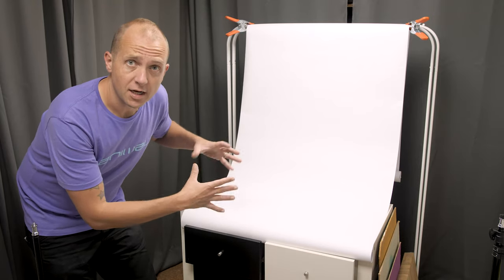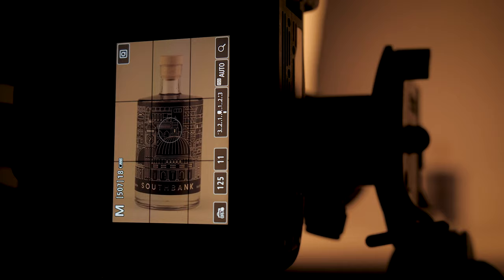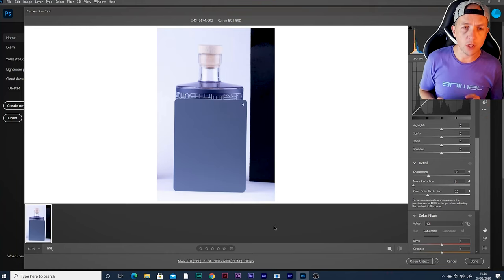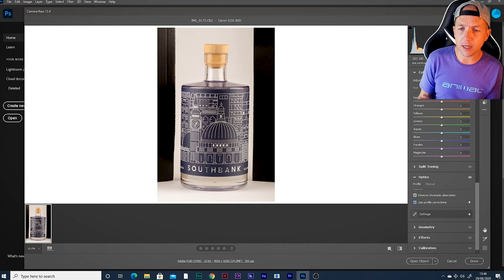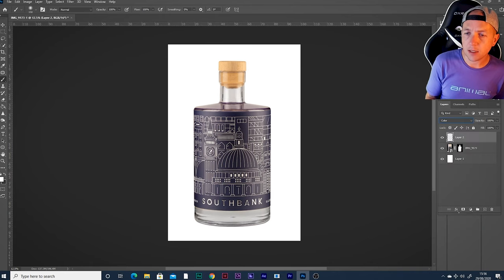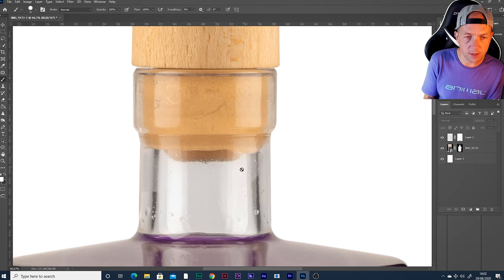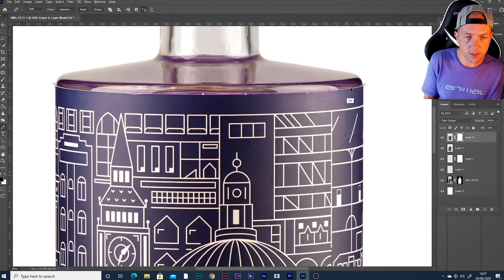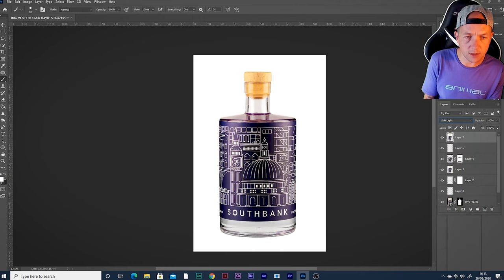How to photograph a bottle for ecommerce | Including photoshop editing tutorial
In this video, I will show you how to photograph a bottle for e-commerce and how to edit the photo with Photoshop.

Bottle photography on a white background can be tricky but it makes for a fun project and with these tips, you can make images that you are hyped about.

I hope this is super helpful and that you have an awesome week.

Some of the kit I use:
Main Video Camera Panasonic GH5
Awesome lens Sigma 1835
Perfect camera bag
Favourite tripod
And an awesome fluid head for video to match the tripod above
Surprising cheap LED lights

You can find my website at tikimedia.co.uk and I am on Instagram

TIMESTAMPS:
00:00 Intro
00:19 How to photograph a bottle
03:21 How to edit a photo of a bottle